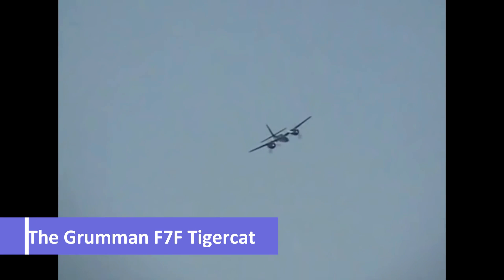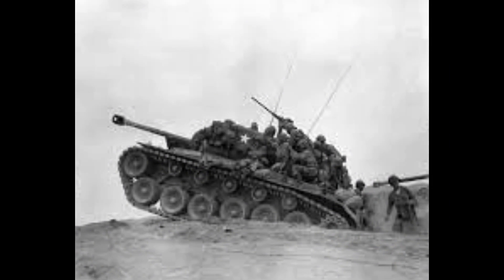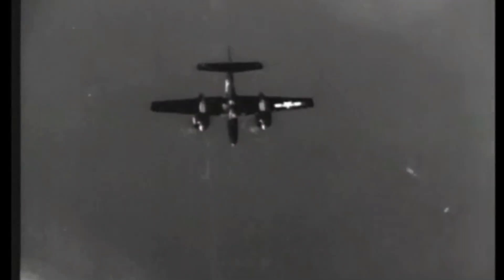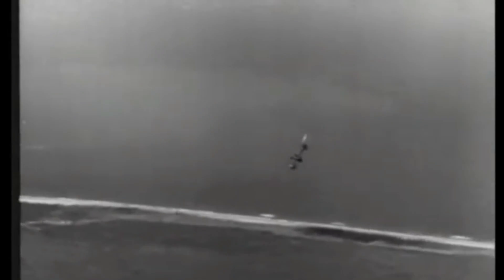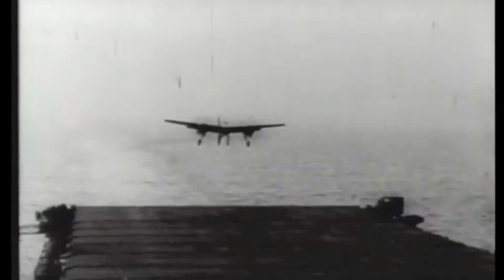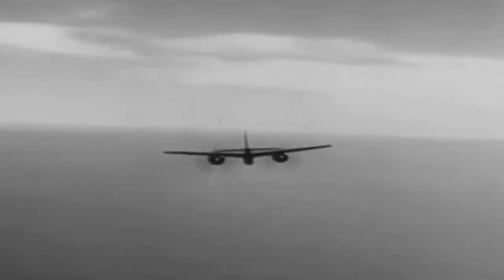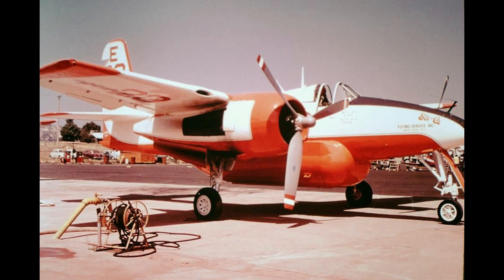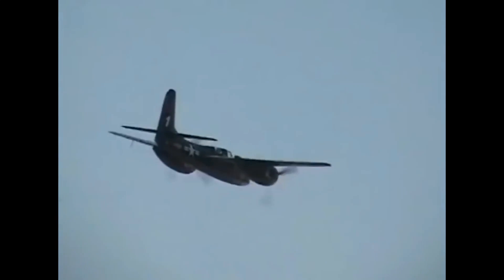The Tigercat's Tale: Grumman's F7F in War and Peace | The Engineering Genius of the Grumman F7F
Dive deep into "The Tigercat's Tale" as we explore the pivotal role of Grumman's F7F during times of war and peace. Witness the unparalleled engineering genius that went into crafting this twin-engine marvel. From fierce aerial combats to serene post-war skies, Grumman's F7F Tigercat stood as a testament to aviation excellence. Discover the stories behind its design, the challenges faced, and the victories achieved. Join us on this journey as we celebrate the legacy and the engineering prowess of Grumman's F7F Tigercat.
Welcome to Bygone Broadcasts, where history comes alive! Dive deep into short documentaries that explore the rich tapestry of European and U.S. history, as well as the captivating world of aviation. Journey with us through time as we spotlight the mightiest aircraft from various eras - be it American, German, or Soviet warplanes, or those that dominated the skies during World War 1, World War 2, the Korean War, and other major events and wars. Beyond the clouds, we touch the expanse of space, iconic battles, and legendary figures that shaped our world. Our mission is to deliver genuine, unbiased historical narratives, free from political influence.